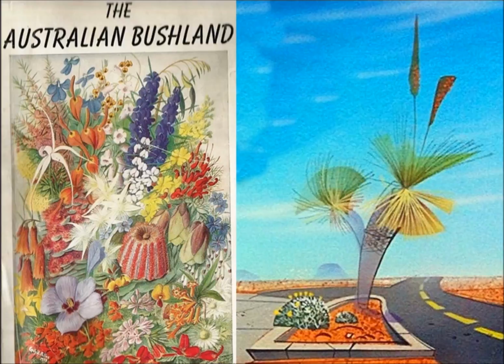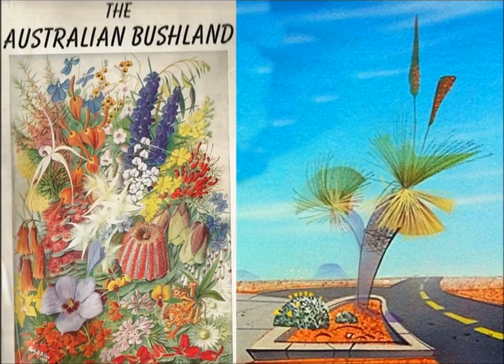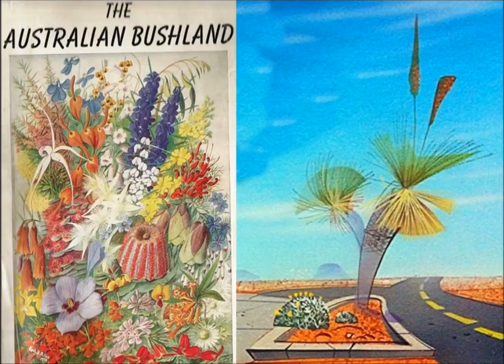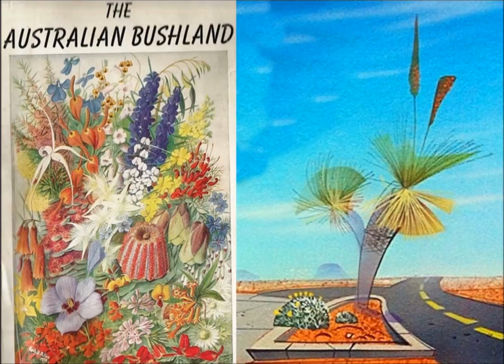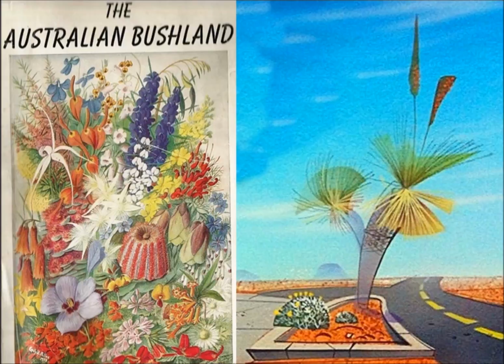A Native Garden in the Mid West - ABC Radio